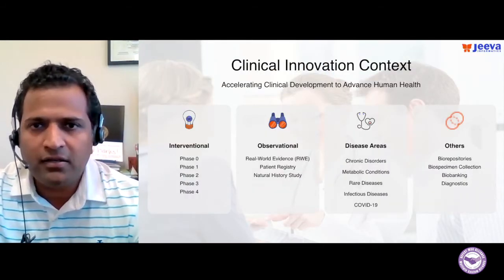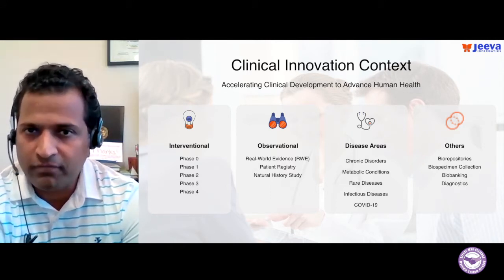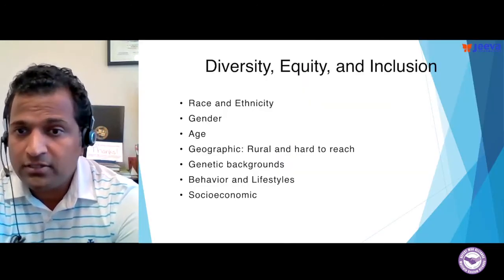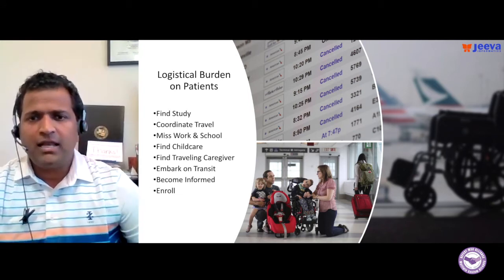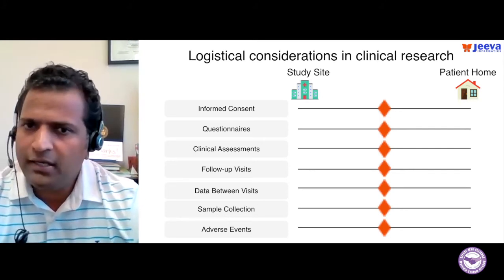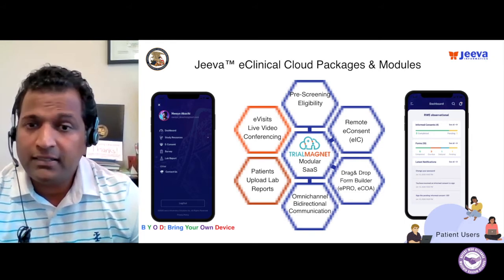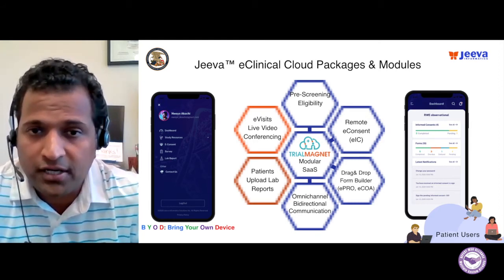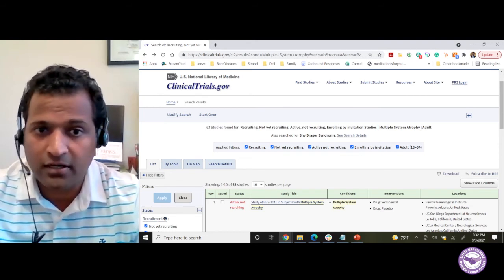Connecting researchers & patients, East & West to accelerate therapy access - H. Rajasimha, PhD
2nd Annual All-Community Virtual MSA Conference 2021 - English
Speaker: Harsha K Rajasimha, MS, Ph.D. (USA/ India; IndoUSrare)

Dr. Rajasimha is a genomics data scientist by training with over 17 years of experience in precision medicine in academia, the National Institutes of Health, healthcare and life science consulting and multiple startups. He is a serial entrepreneur focused on accelerating the research & development of diagnostics and therapies for rare & common diseases. Harsha has founded numerous international organizations to address these challenges including Jeeva Informatics Solutions, Indo US Organization for Rare diseases and the organization for rare diseases India. At Jeeva, Dr Rajasimha is pioneering human-centric technology innovation to accelerate patient recruitment for clinical research in a range of diseases including rare, chronic, infectious and neurobehavioral disorders. He has authored 17+ publications, book chapters, and patents. He is a frequent speaker, convener of meetups, panel discussions, and part of conference organizing committees.  He has received numerous Awards for his work in genomics, precision medicine and rare diseases including a travel award to join the NGO Committee on Rare Diseases at the United Nations headquarters, New York City in Feb 2019, Lead India Foundation 2020 Award for leadership and outstanding achievement in rare diseases, NTT DATA Healthcare Life Sciences Silver award for outstanding achievement 2017, Sanofi Genzyme patient advocacy leadership award 2016, Bioscience company of the year 2014, NEI director’s innovation award 2012 for building their genomics cyber infrastructure.  Harsha earned his M.S. in Computer Science (2004) and Ph.D. in Genetics, Bioinformatics and Computational Biology (2007) from Virginia Tech.

- This lecture was given at the Defeat MSA Alliance
& MSA United All-Community MSA Conference (Sept 24-Oct 2, 2021)
Please help us Defeat MSA!